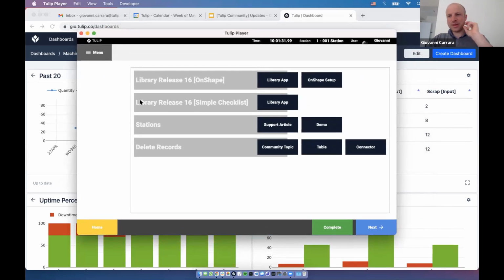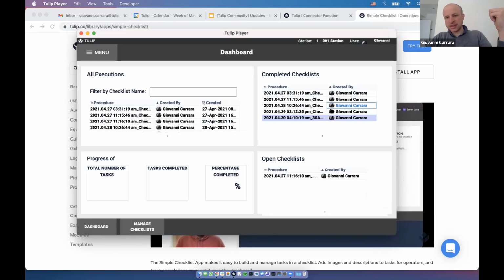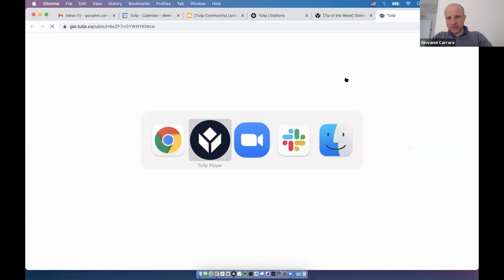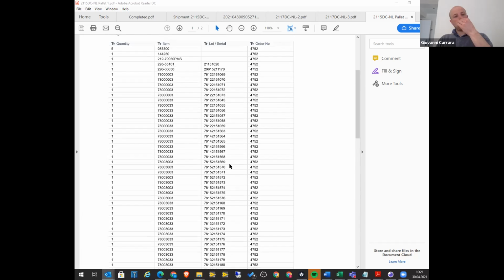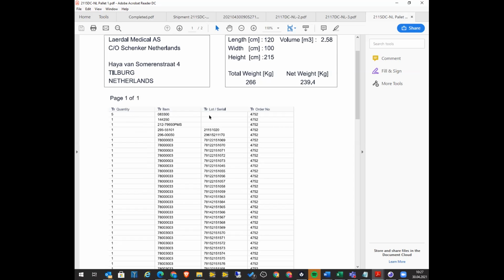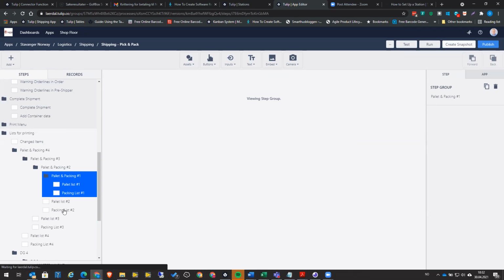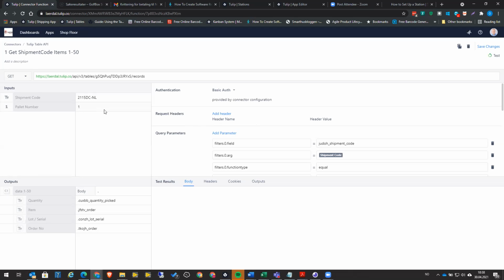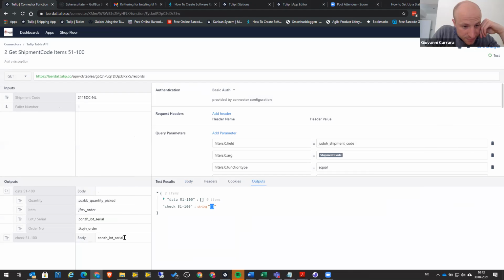Tulip Office Hours EU: Onshape Library App, Simple Checklist & Printing Shipping Labels with Tulip!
Hello all, here's the recording for this week's EST Office Hours!

If you're interested in joining future sessions, fill out the following form If you have questions regarding the topics covered, please feel free to post them

0:00​​​​​ OnShape Unit Test Library App
4:00​​​ Simple Checklist Library App
6:00​​ Managing Stations using the Shop Floor
10:00​​ Delete all Records using the Tables API
15:00​​ [User Question] Displaying Table Aggregations and Queries in Apps